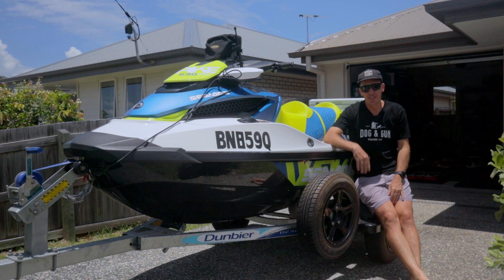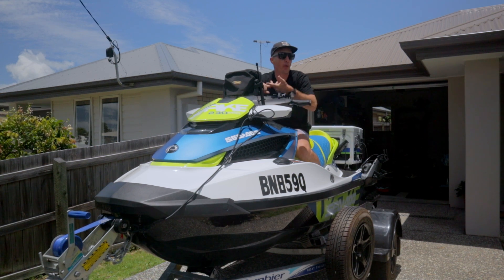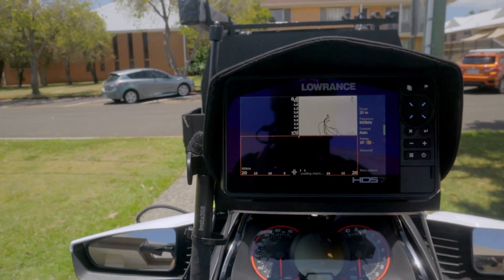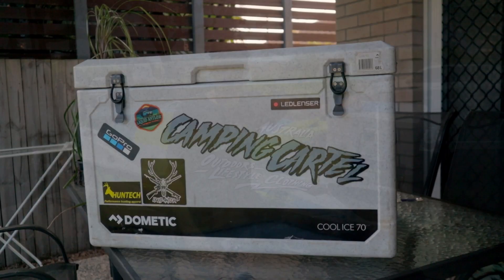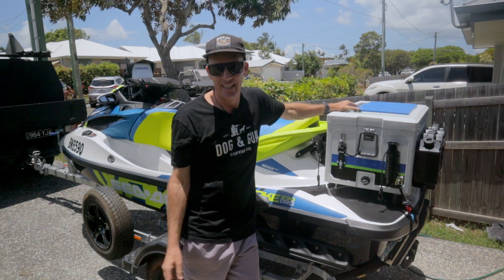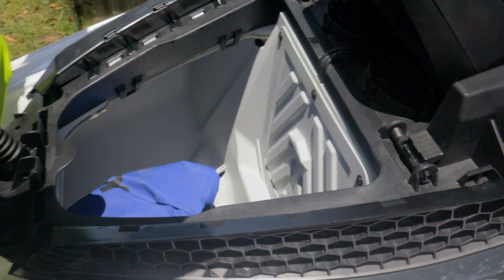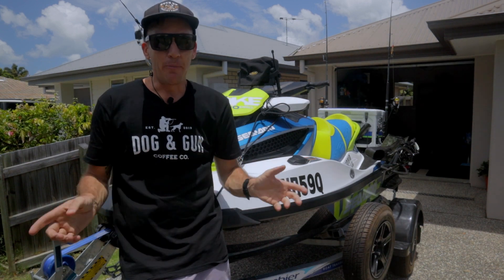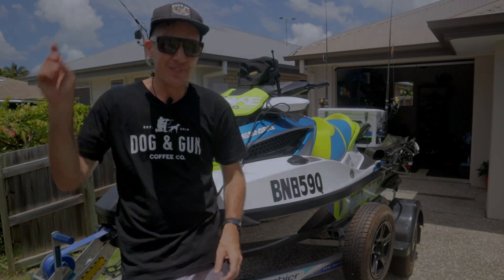Ultimate JETSKI setup // jetski fishing and spearfishing 🐟🎣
In this video I give you a run down of my 2017 Seadoo Wakepro 230 that I have purchased. I have set the jetski up for fishing and spearfishing. I have installed a Lowrance HDS7 Live and customised my esky to attach to the ski.